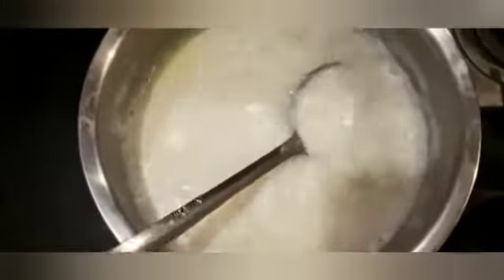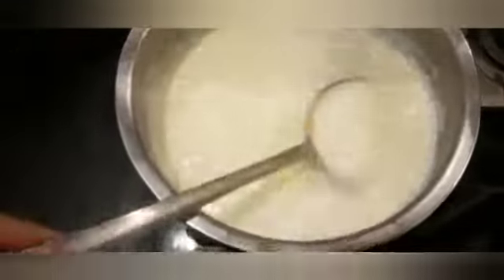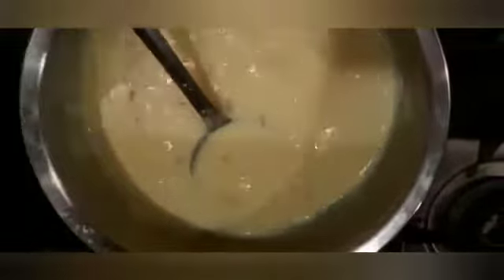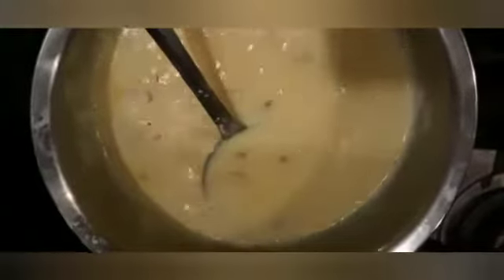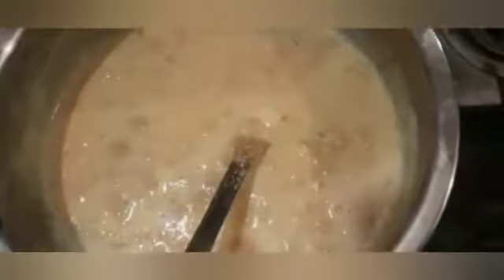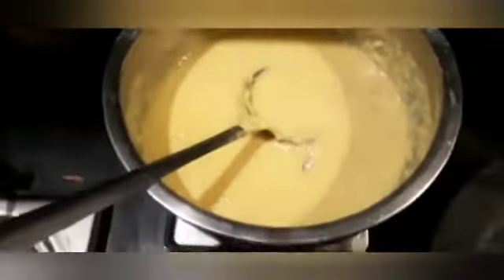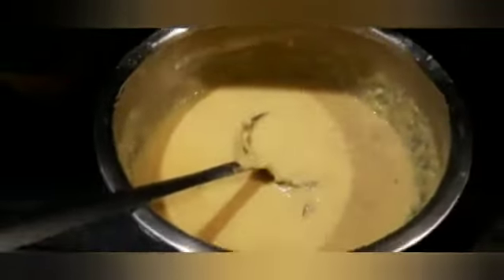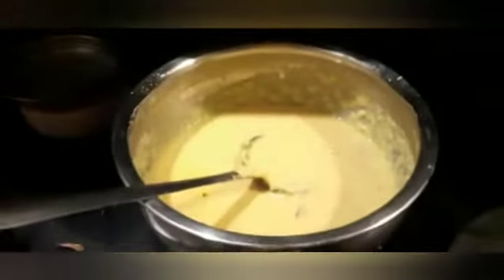Bread Rabri Recipe | Summer Recipe | Dessert | Navya Jakhar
Hey Guys !

Ingredients:

Milk
Bread
Custard Powder
Dry Fruits